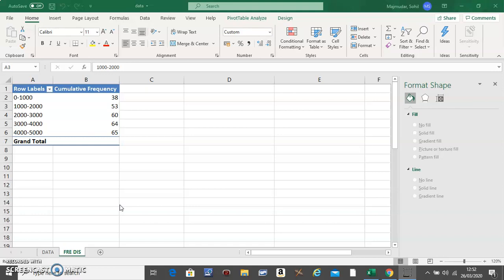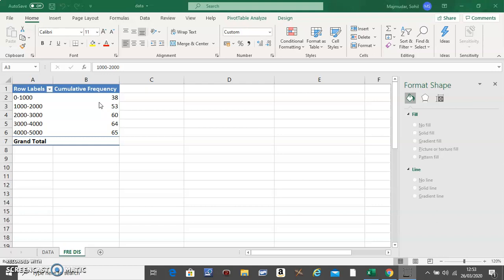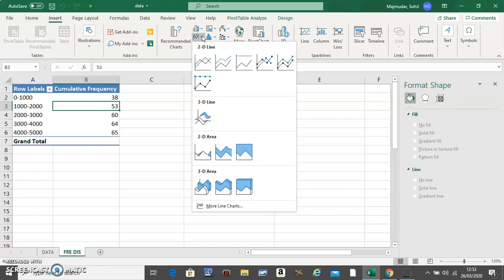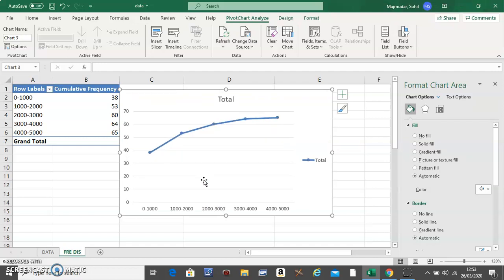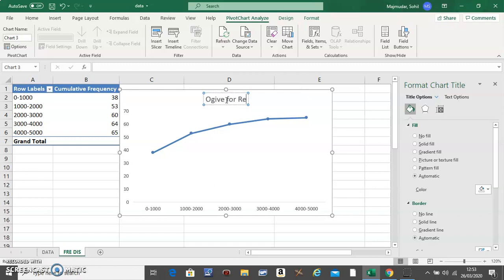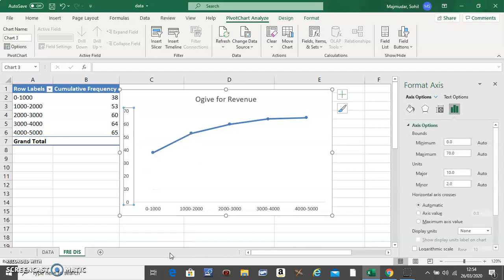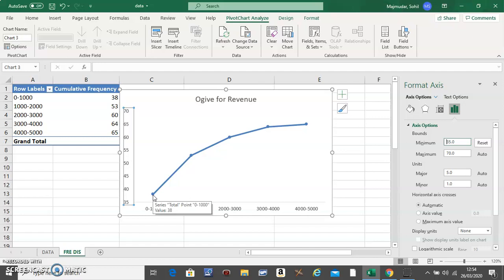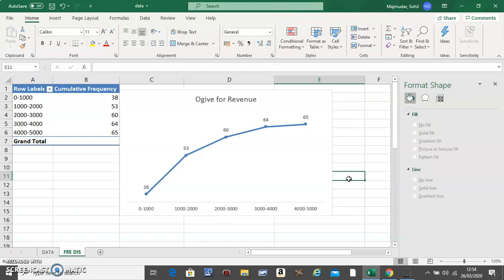Ogive using Pivot tables and Frequency Distribution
In this video you will learn to make Ogive

Any questions type below